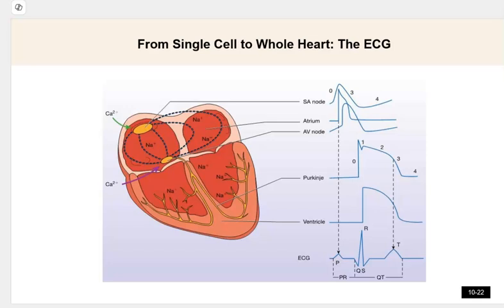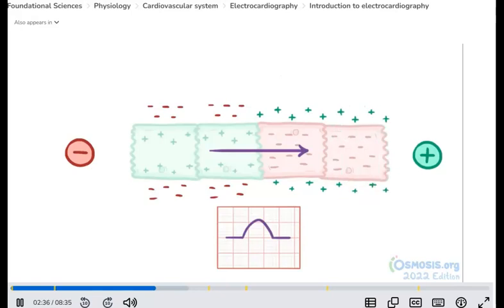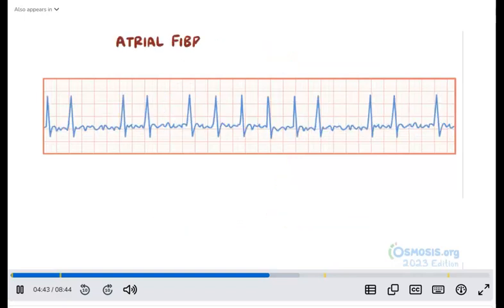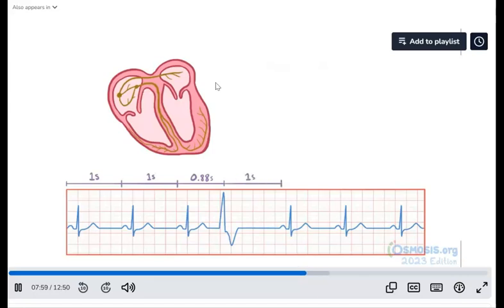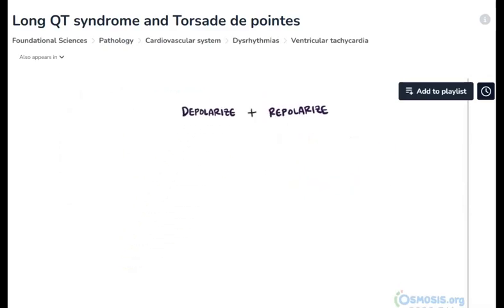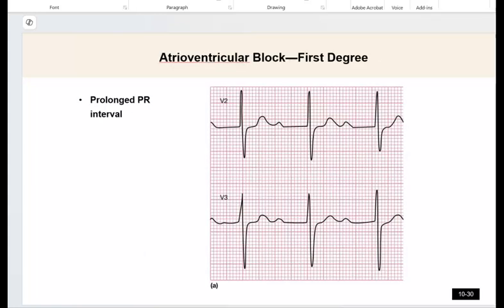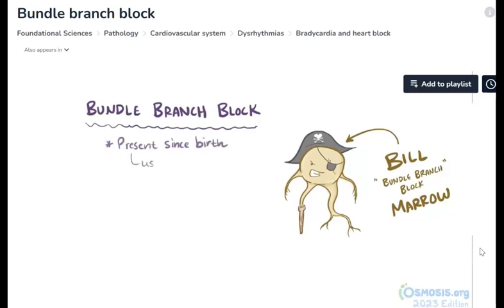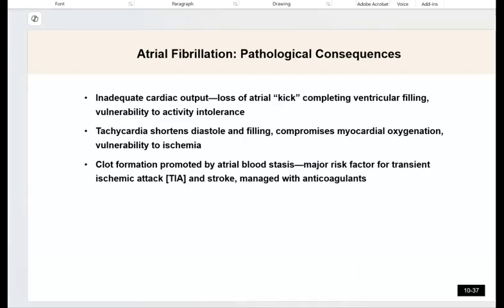n5110 ch 10 part 1 video 2